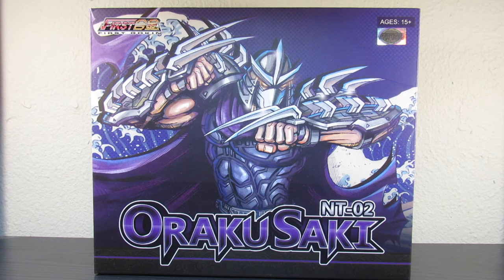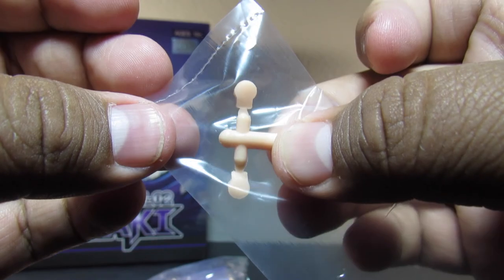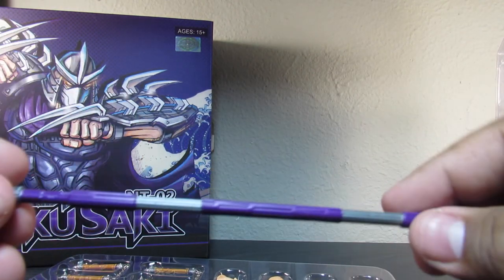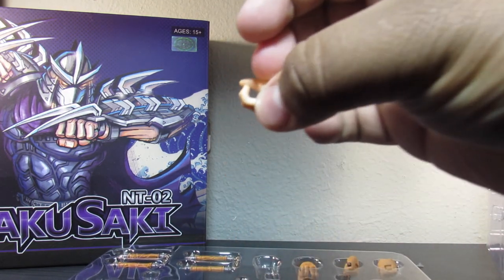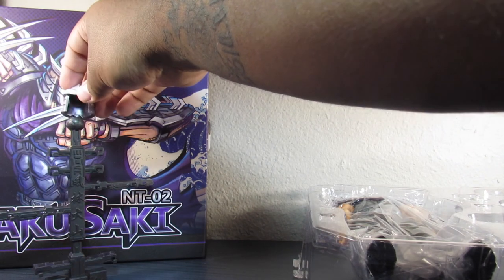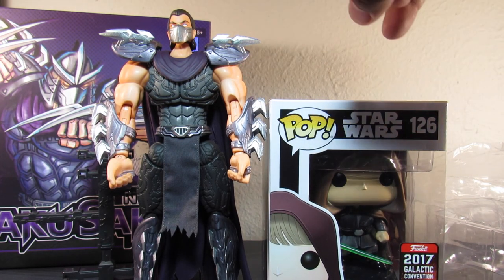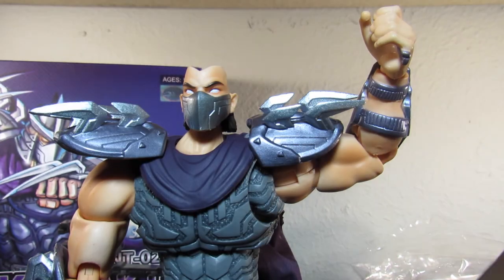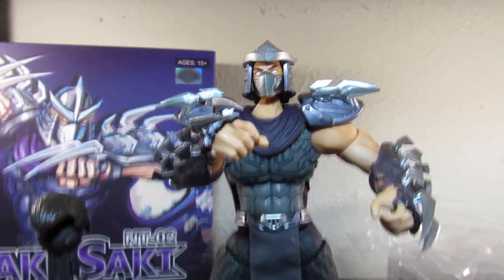First Gokin ORAKU SAKI Figure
Quick rundown of First Gokin Oraku Saki

Instrumental prod by Progeny